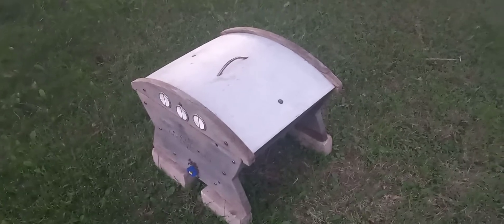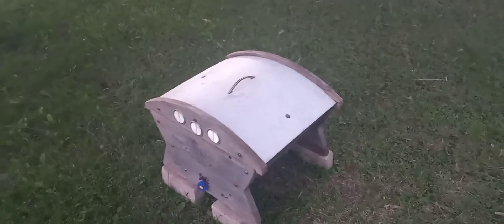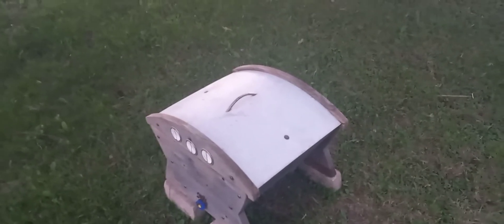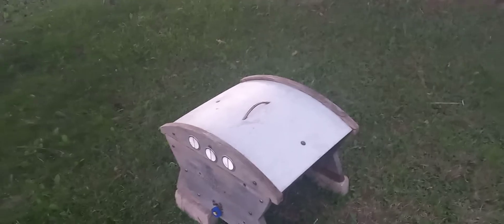Knock on wood.